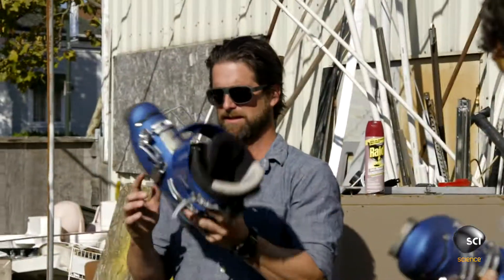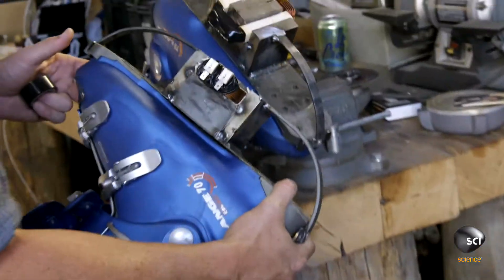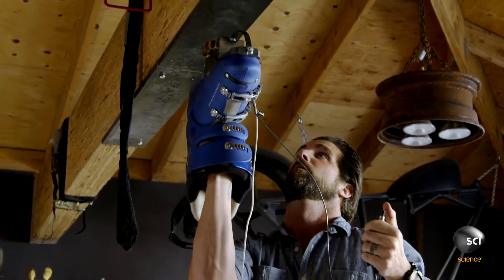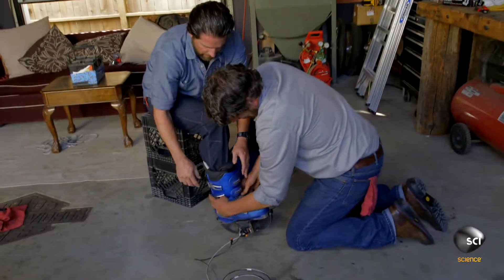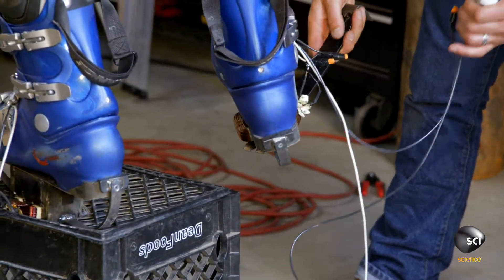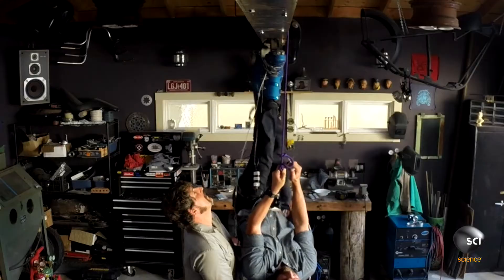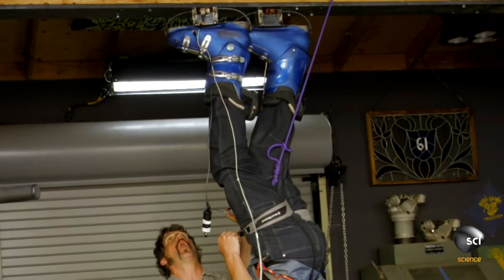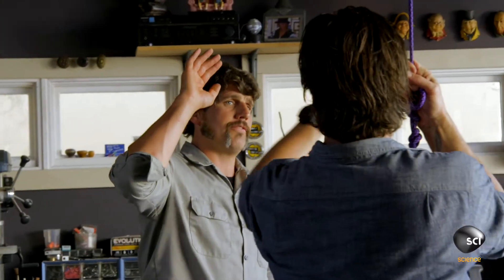Wall Crawling with Science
Kevin Moore and Grant Reynolds create a pair of electromagnetic boots in an attempt to walk across the ceiling.

Catch  WHAT COULD POSSIBLY GO WRONG? Saturdays at 10/9c on Science!